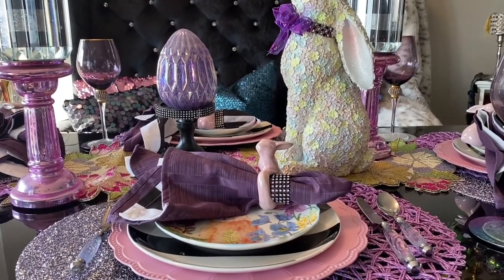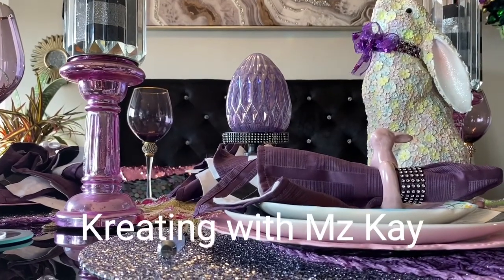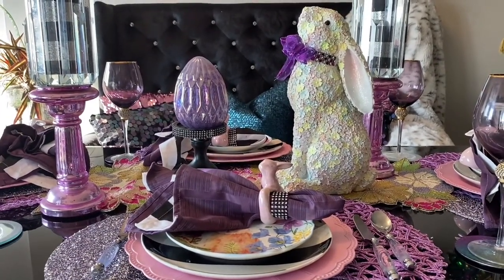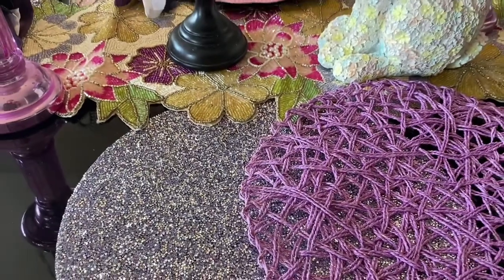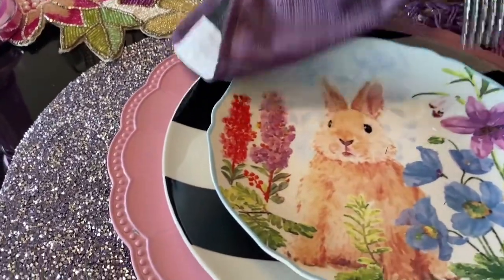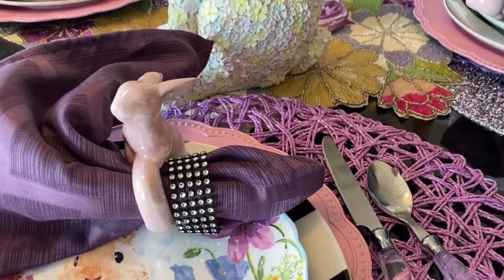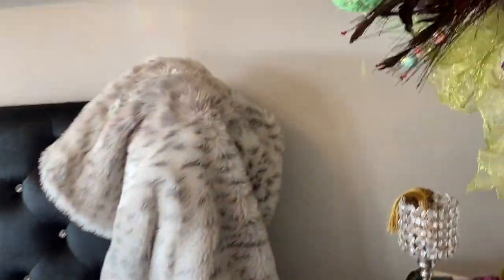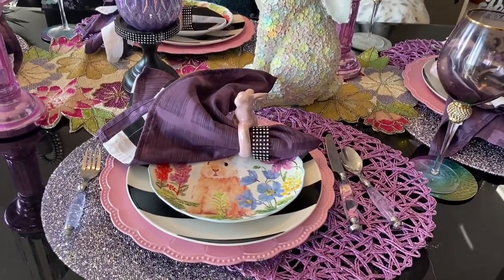EggCellentEasterCollab2021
Today I am participating in a Collab. An Egg-Cellent Easter Collab EggCellentEasterCollab2021.
Become part of the Dreamer Family!  Here we LOVE LOVE LOVE Home.  I love making any house a home, Making home my haven.  Making my decorating Dreams Come True.

Be Blessed My Dreamers &  Dream On!  Be Blessed!

Here are the details and rules of the collaboration:

2 . Please include all of the host channels and channel links in your description box
3. Title your video: "EGG-CELLENT EASTER COLLAB”
4. Use the Hashtag
5. Include in your decor Eggs, Bunny, OR Cross Collab

UPLOAD DATE Saturday March 13, 2021 8am eastern standard time

DETAILS: * Style a tablescape, coffee table, coffee/tea or beverage bar/bar cart, or ANY area of your choosing * Must include a CROSS, BUNNY, or EASTER EGGS in your decor * PLEASE FOLLOW PROPER YOUTUBE ETIQUETTE * Please, No early uploads * Have some ”Egg-cellent” fun!